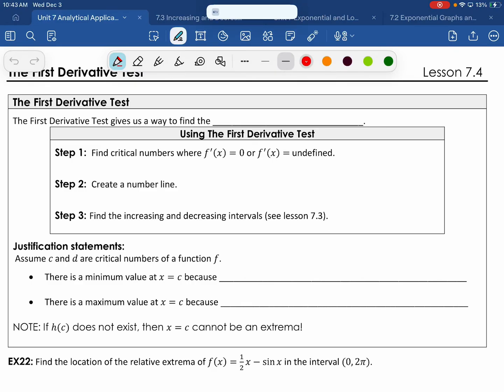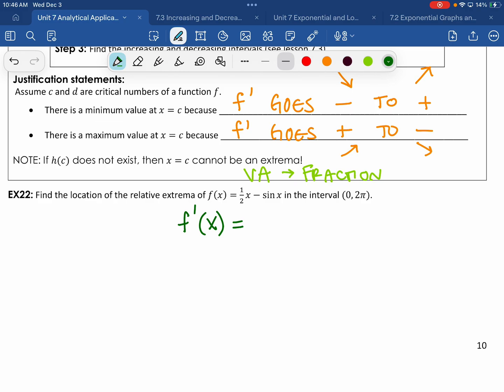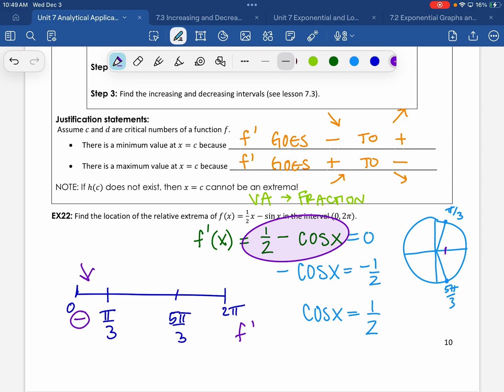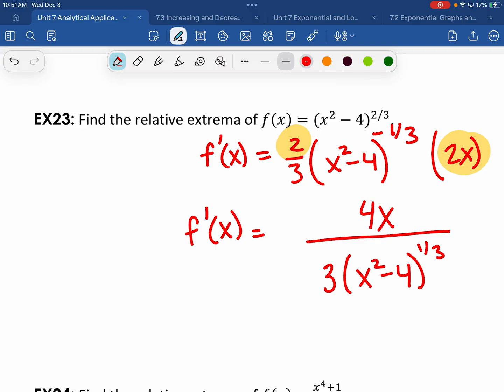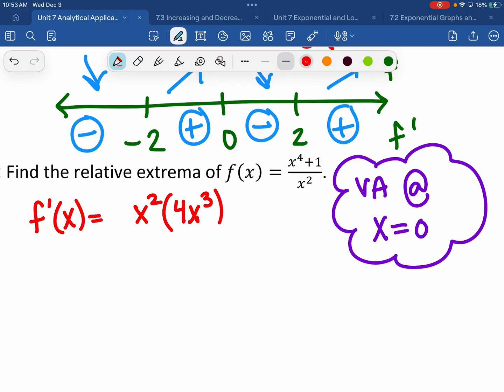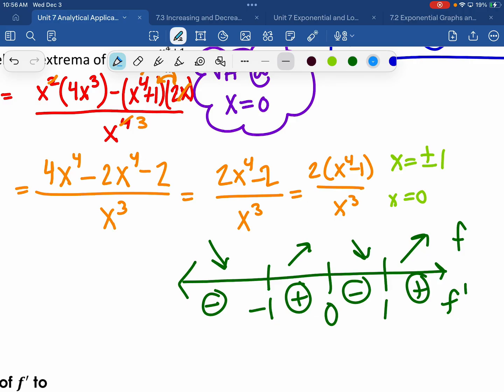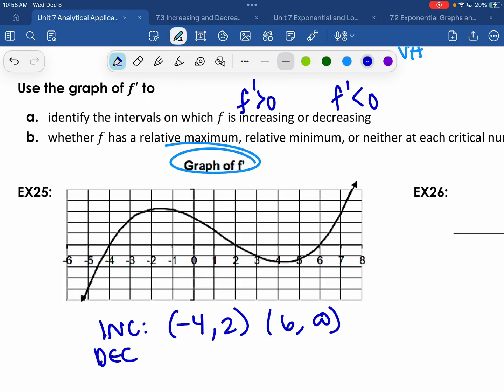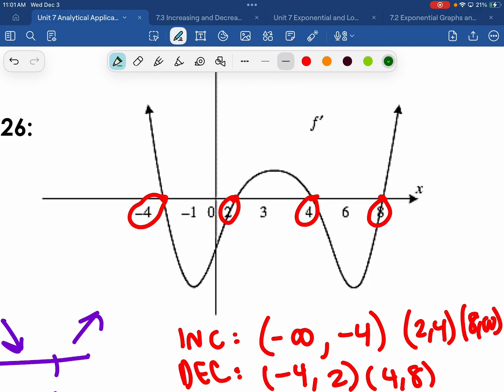7.4 The First Derivative Test